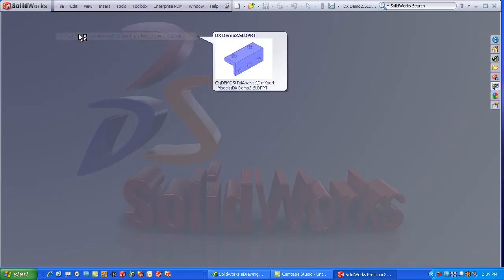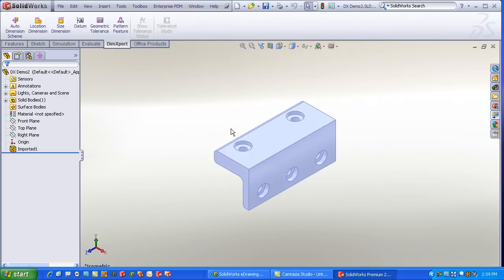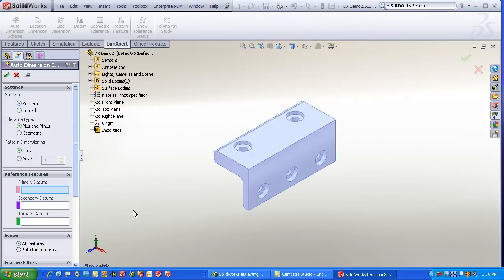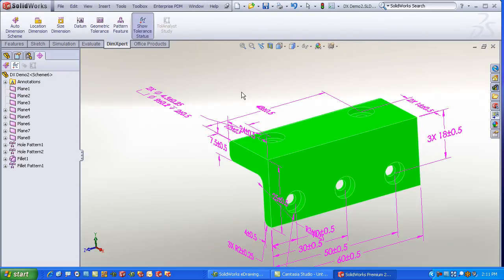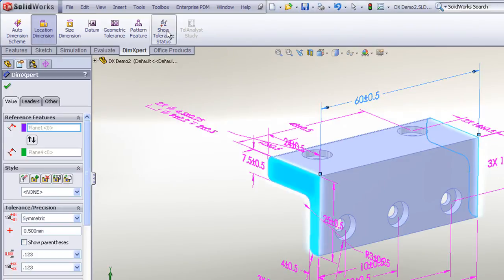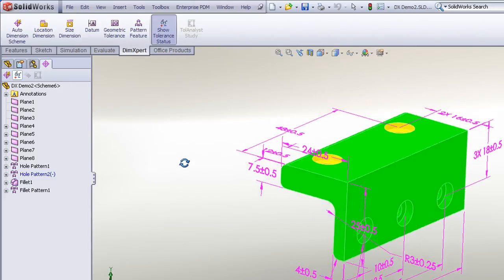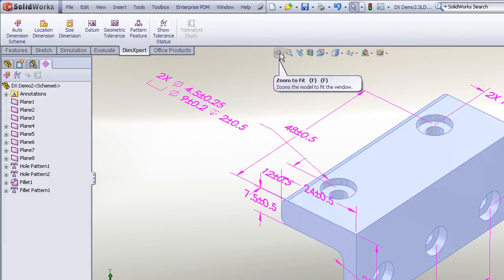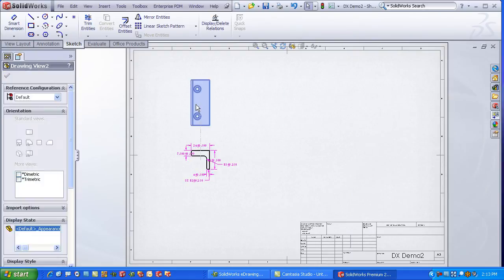DimXpert Pt3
Using DimXpert to show constraint status and to manually create size and position dimensions